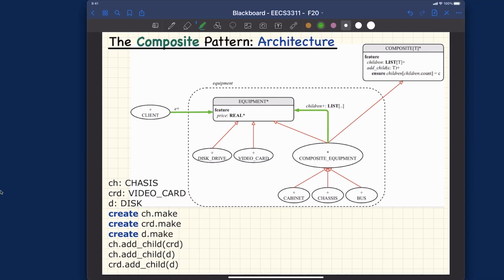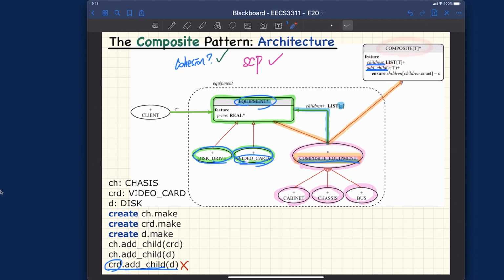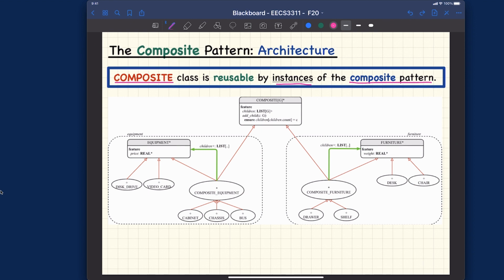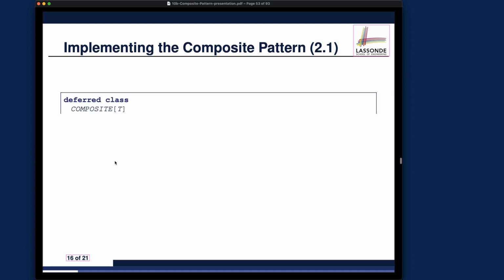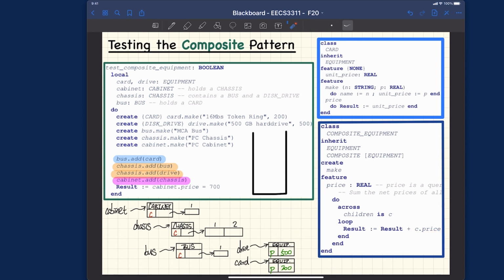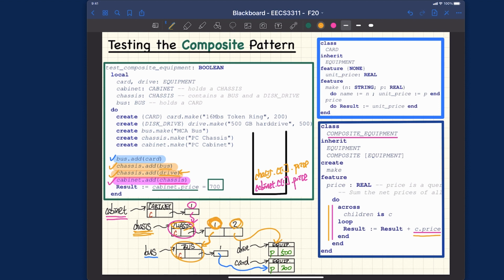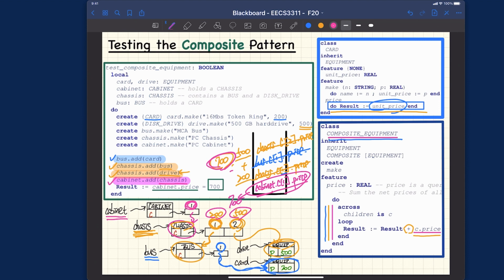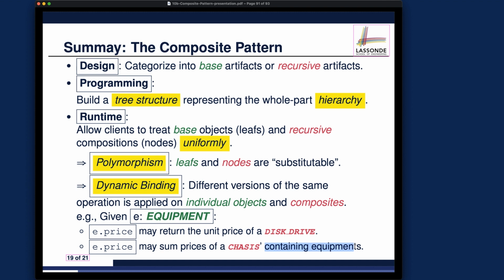[HD] EECS3311 F20 Lecture 10b Part 6 - Composite Design Pattern